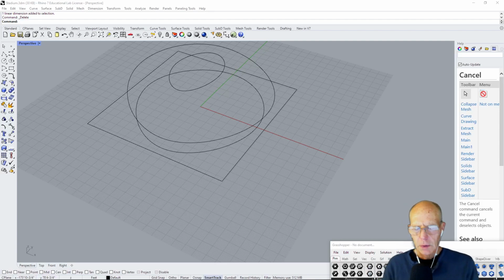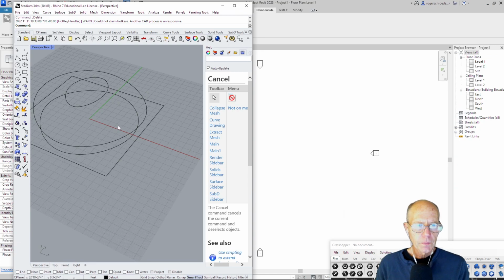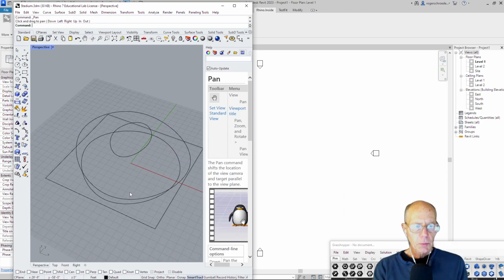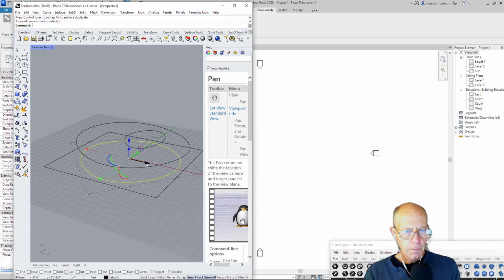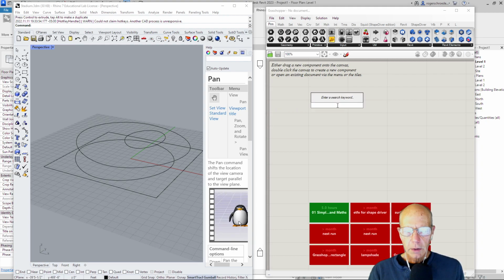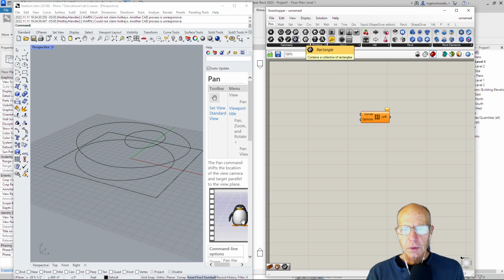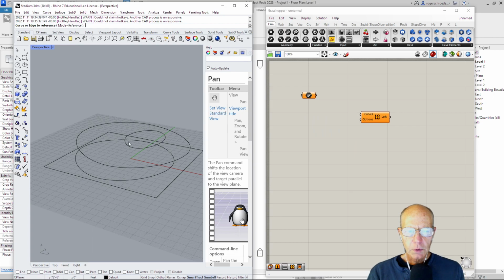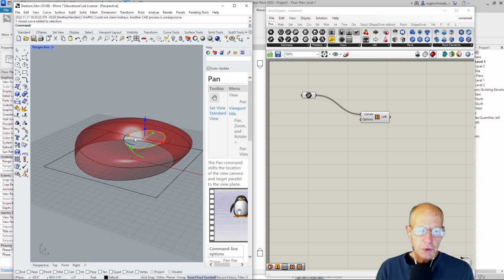ASC 17 5 Loft in Grasshopper 3min